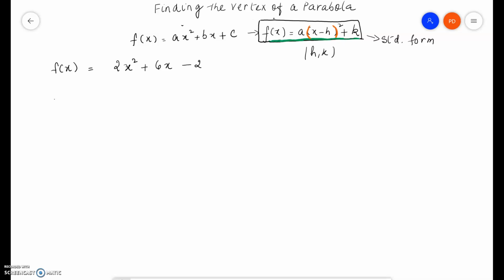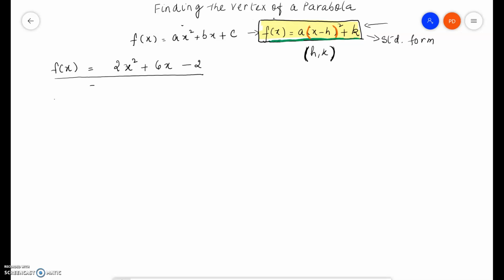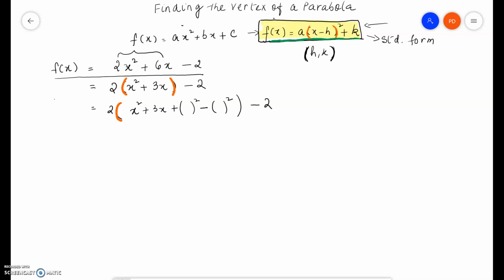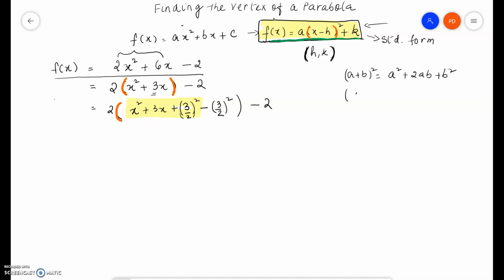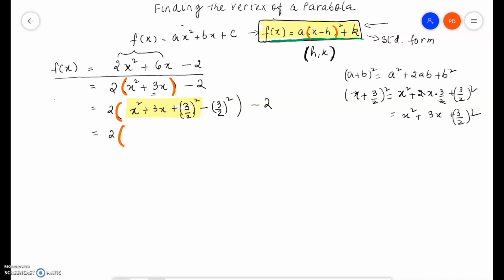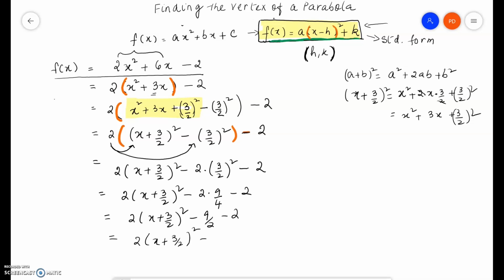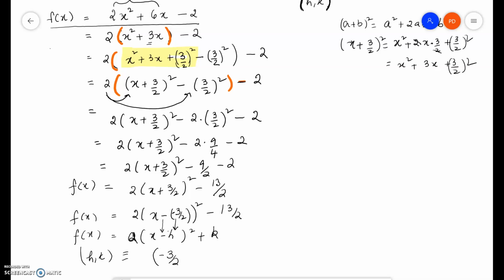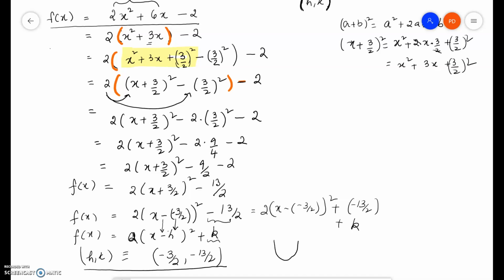Finding the Vertex ofa Parabola